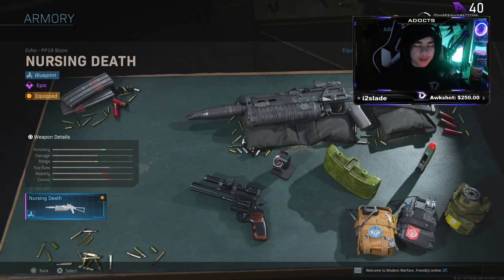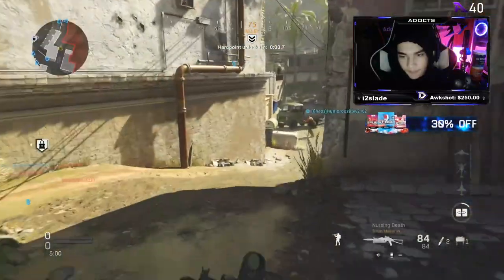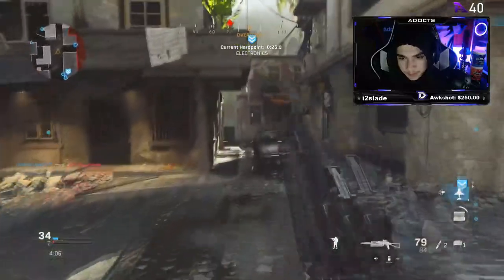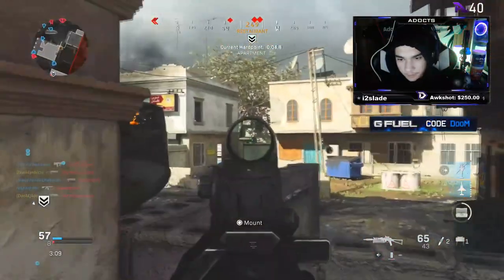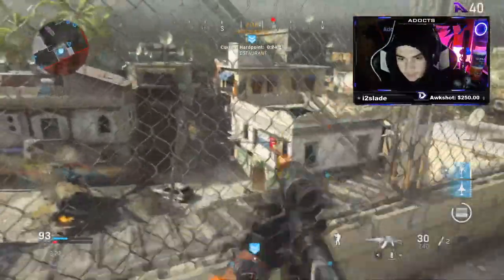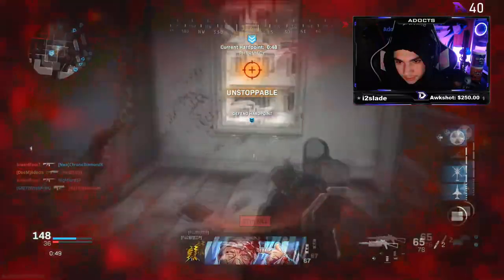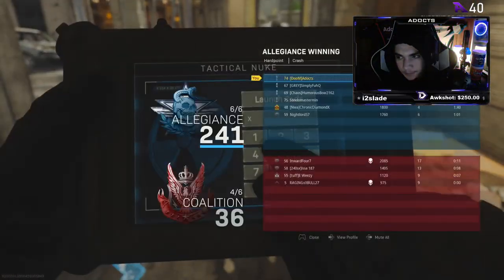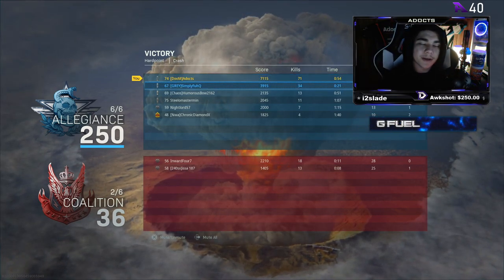HOW TO UNLOCK THE PP19 BIZON "NURSING DEATH" BLUEPRINT IN MODERN WARFARE...(TACTICAL NUKE)